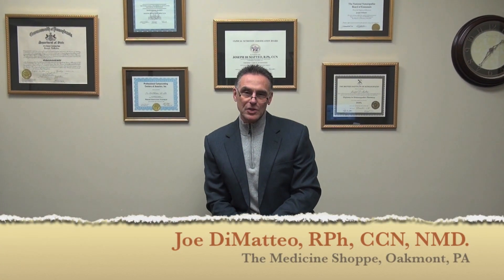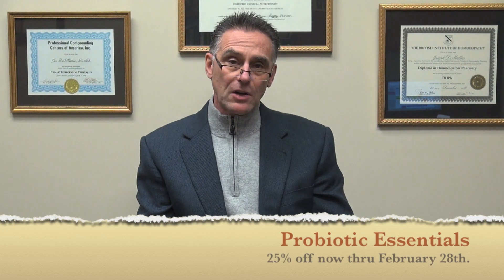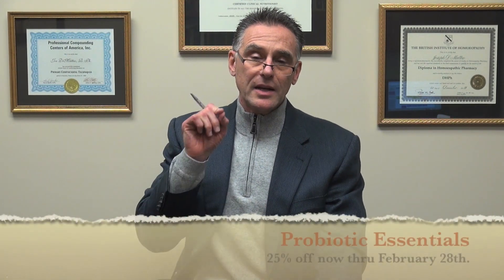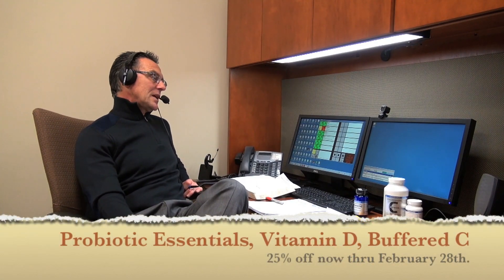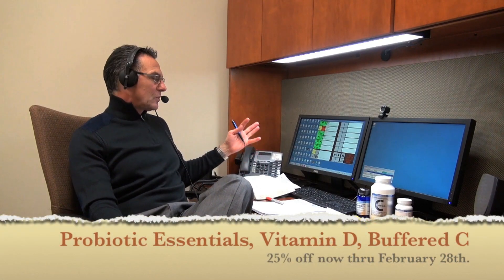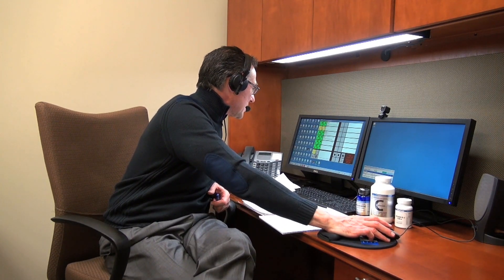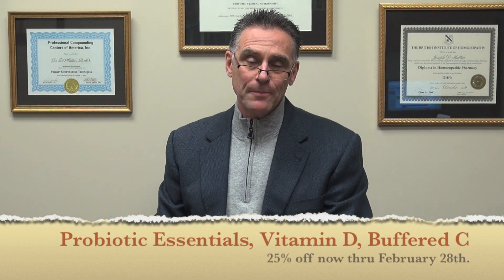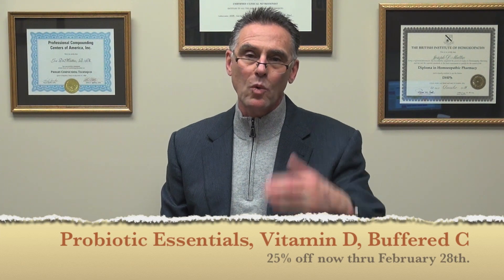Healthy Immune System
In this clip, Joe DiMatteo discusses ways to effectively manage your immune system using Probiotic Essentials, Vitamin D, and Buffered C. Now thru February 28th visit askjoedimatteo.com and receive 25% off these products. Joe DiMatteo is a registered pharmacist, certified clinical nutritionist, homeopath and doctor of naturopathy. Joe is the host of The Ask the Pharmacist Radio Broadcast heard nationally on SiriusXM. Please visit askjoedimatteo.com for more information.